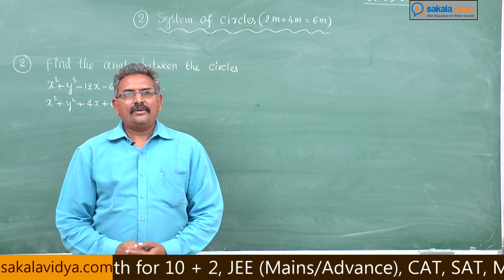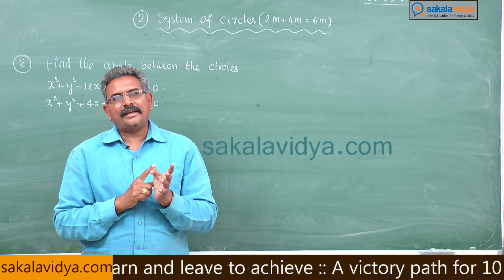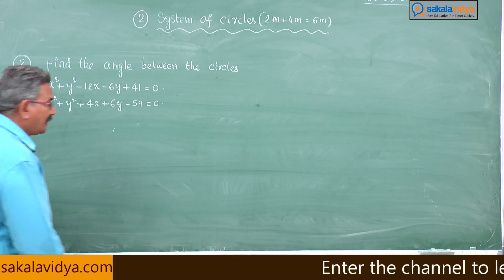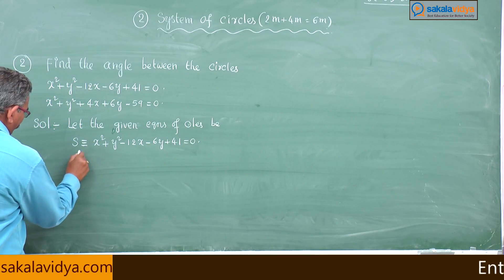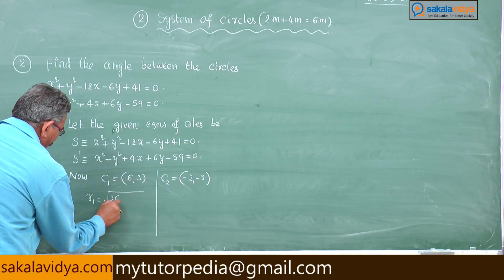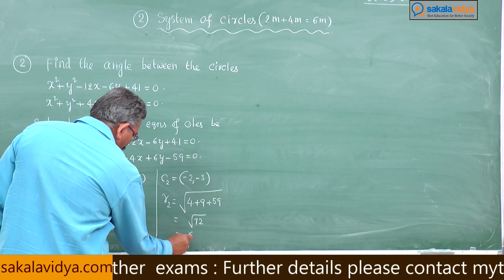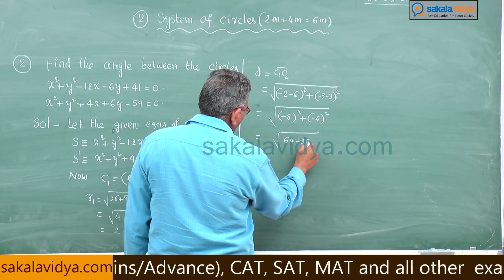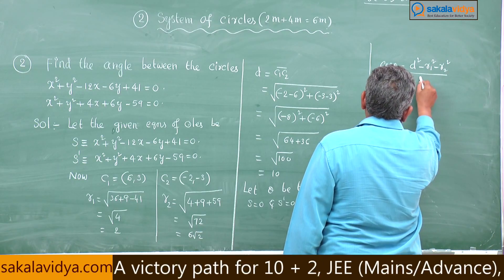How to score 100% marks in 24 hours in Intermediate|2B| System of Circles Part 2